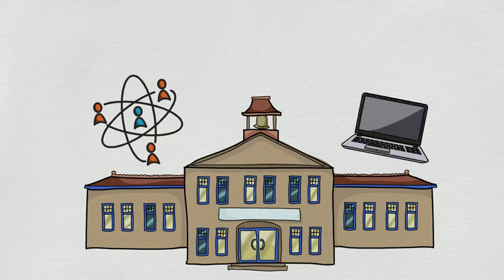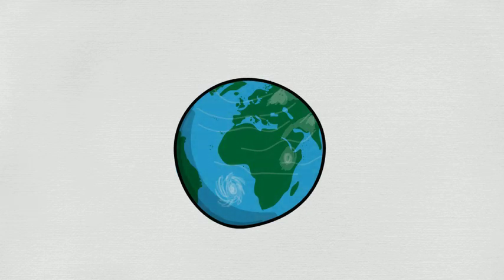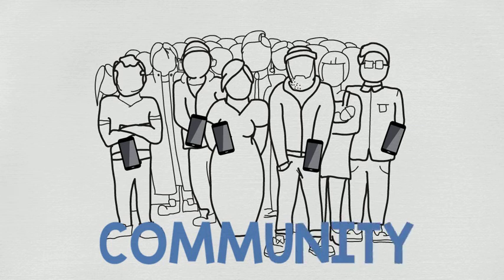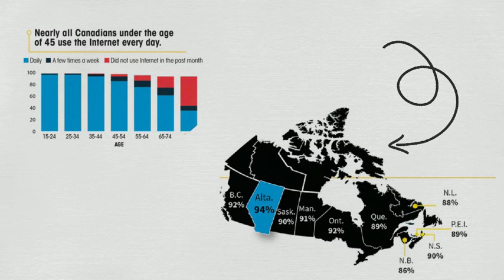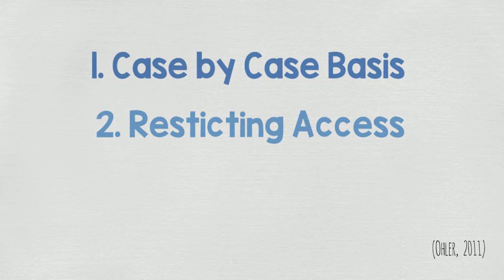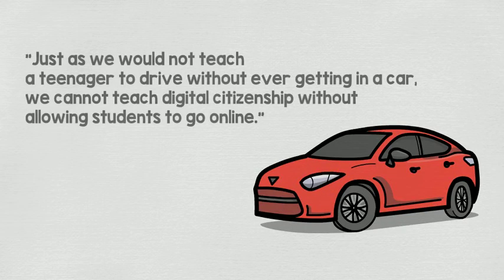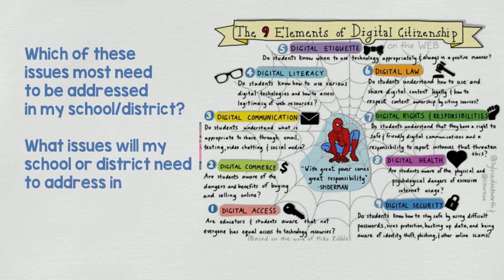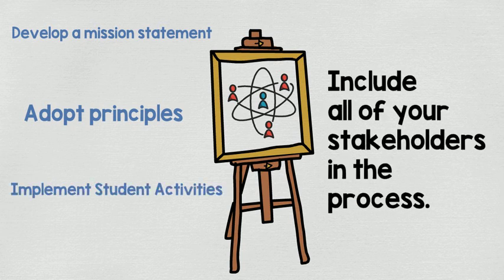Schools and Digital Citizenship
Created for EC&I 832: Content Catalyst